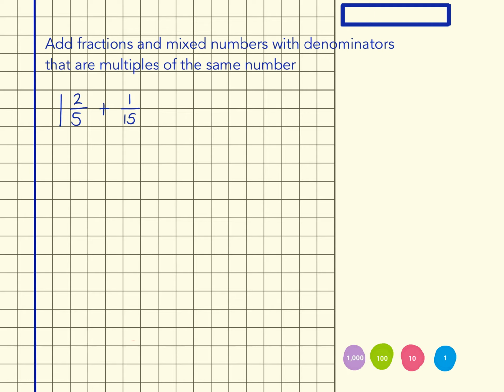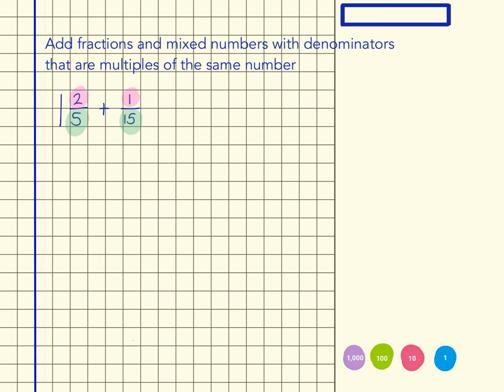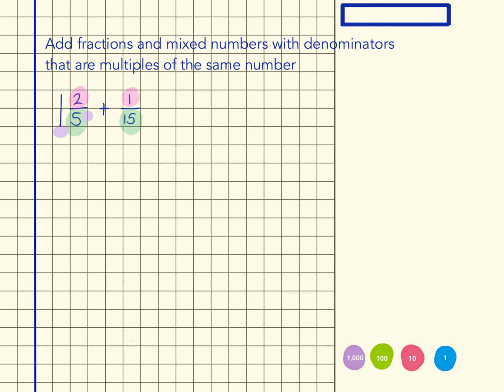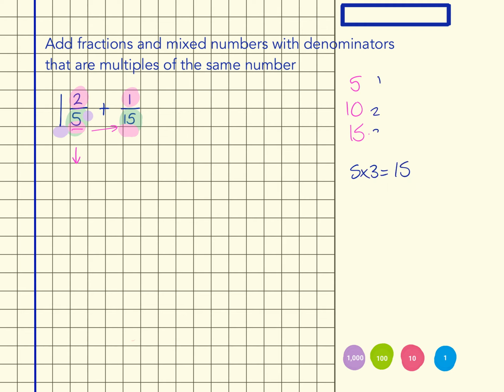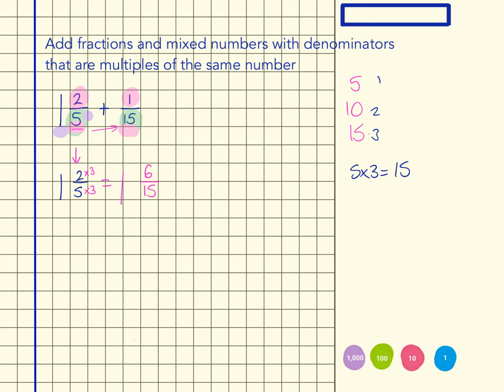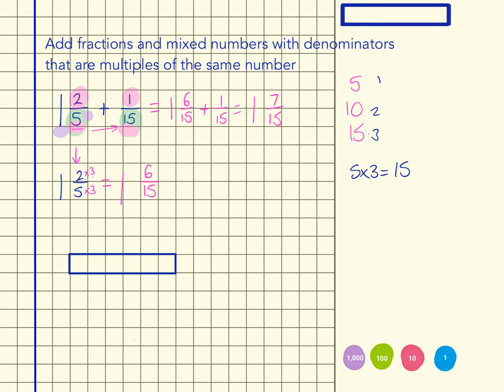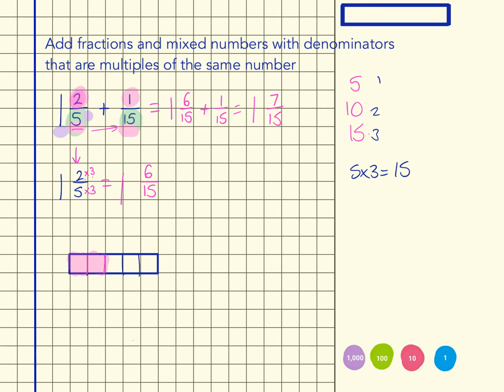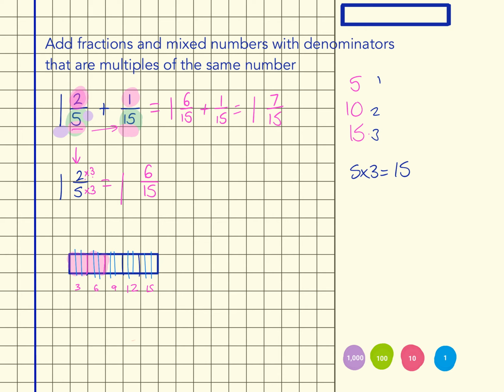Fractions - Addition with mixed numbers (1 & 2/5 + 1/15)